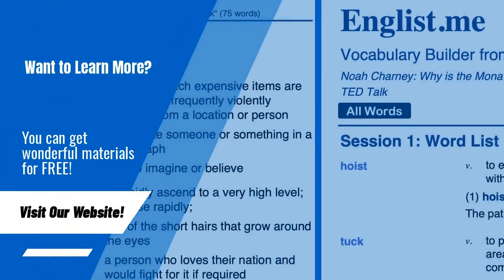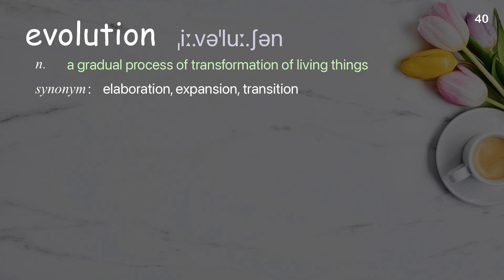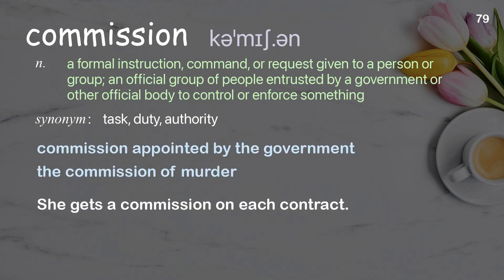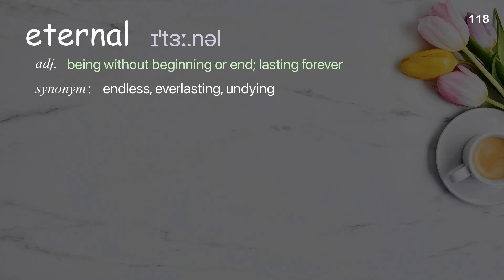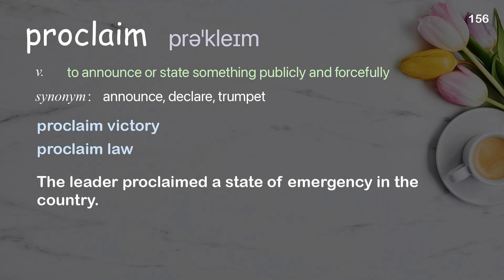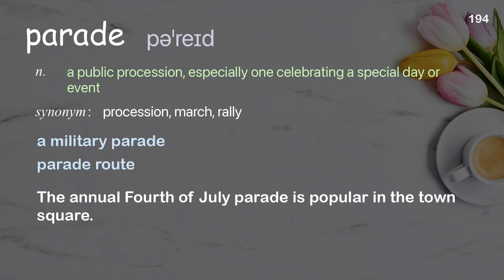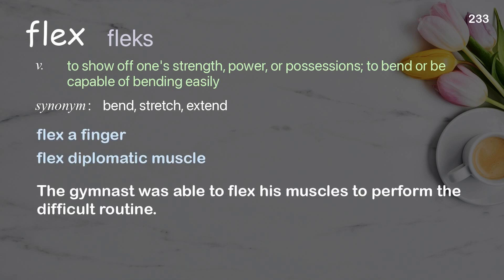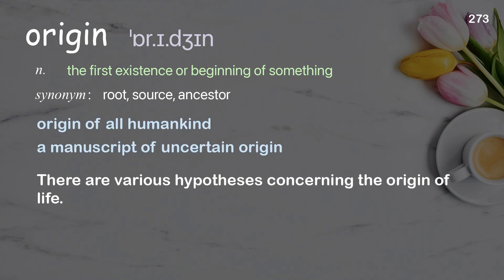282 Academic Words Ref from "Elizabeth Lev: The unheard story of the Sistine Chapel | TED Talk"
■PLEASE NOTE

■Reference Source
Elizabeth Lev: The unheard story of the Sistine Chapel | TED Talk